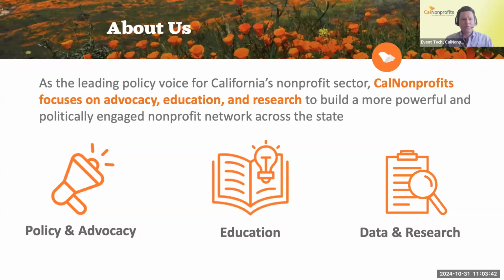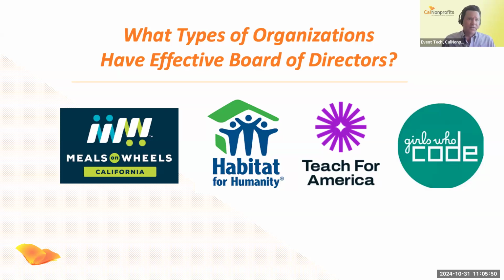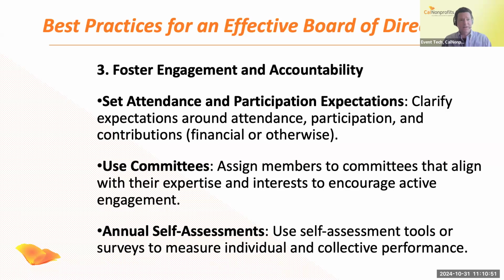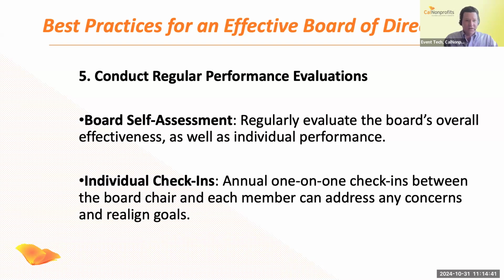Peer Learning Program Building and Maintaining Effective Nonprofit Board of Directors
We're excited to continue our Peer Learning Series, a virtual space for members to share knowledge, learn from each other, and build stronger connections.

Our second gathering will focus on building effective boards. Have a board recruitment or retention strategy that's worked wonders? Need advice on strengthening your board's impact? Join us for a lively, peer-driven discussion!

This series is all about fostering an inclusive environment for shared learning. Think of it as a casual chat with your colleagues, but with a focus on the topics that matter most to you.